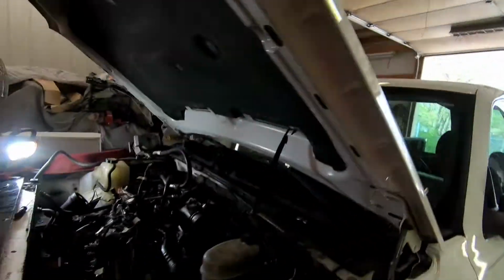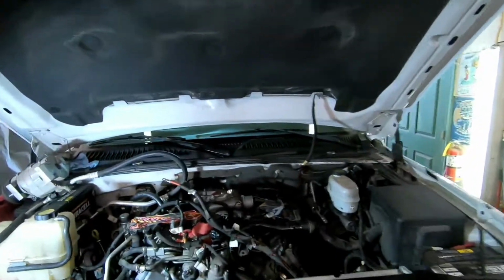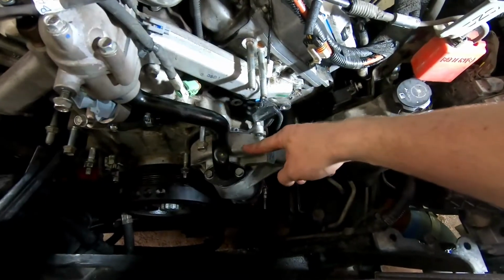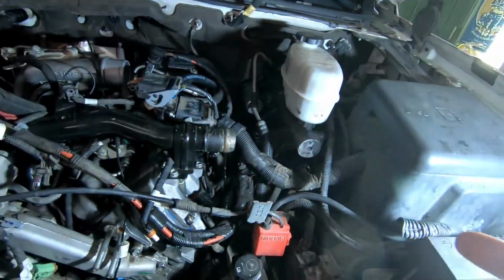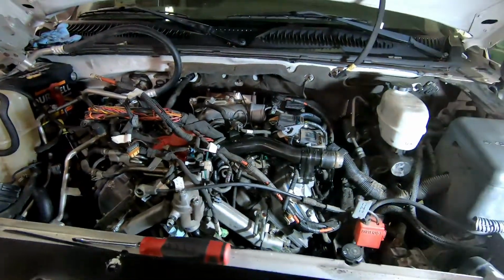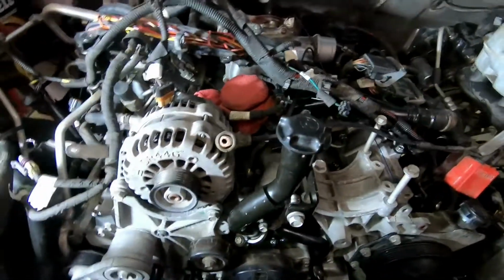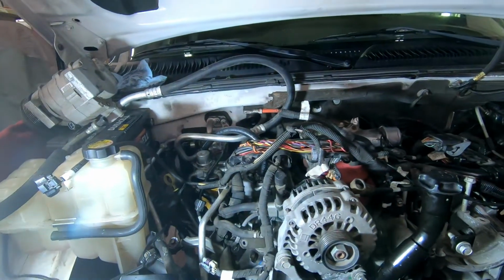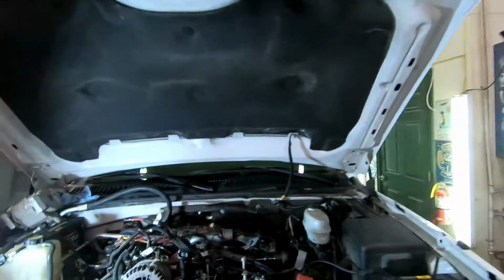DURAMAX is almost ready to start!